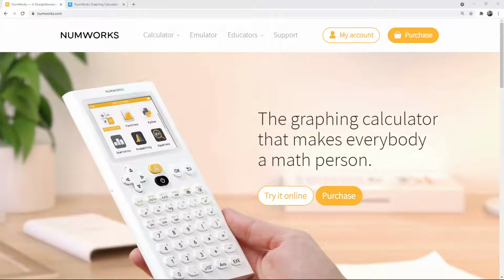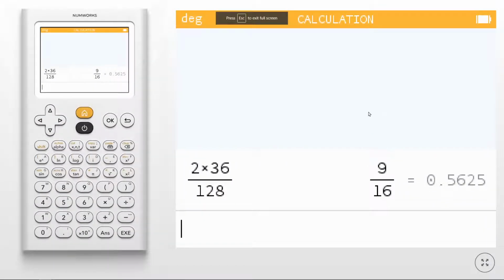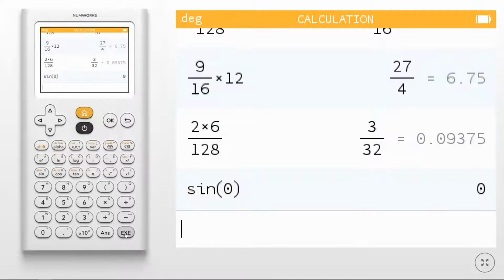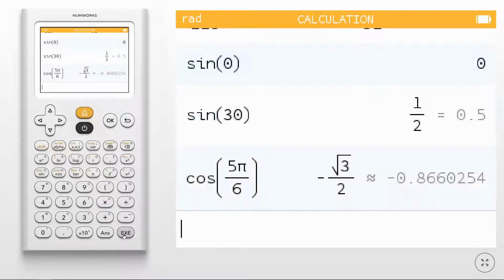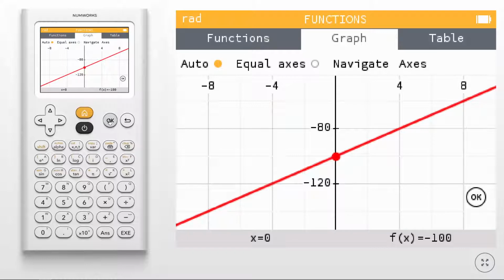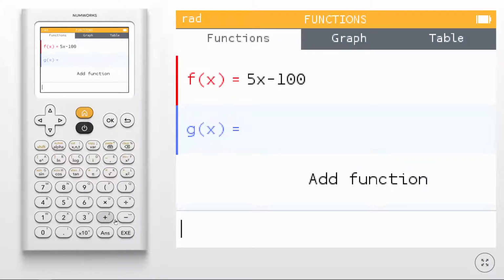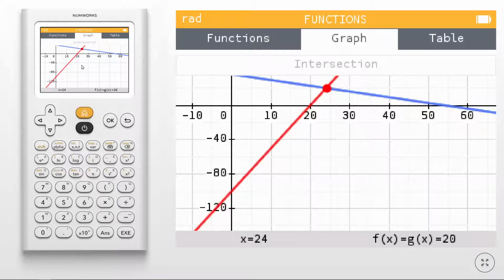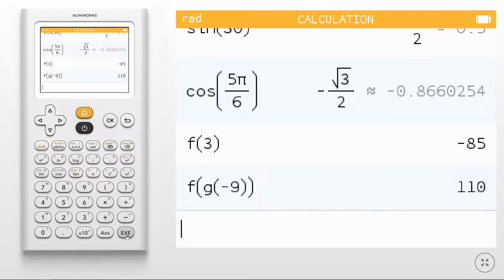Intro to the NumWorks Calculator